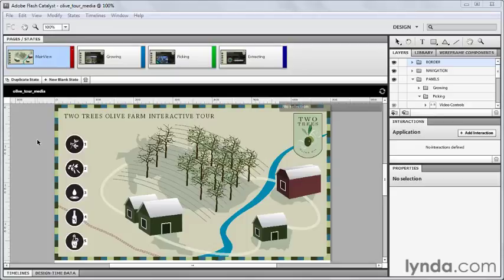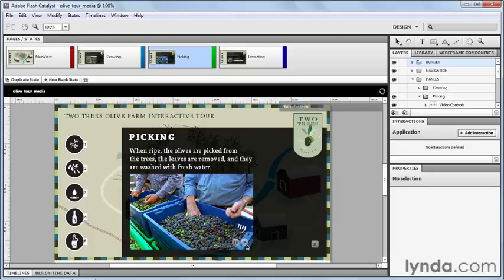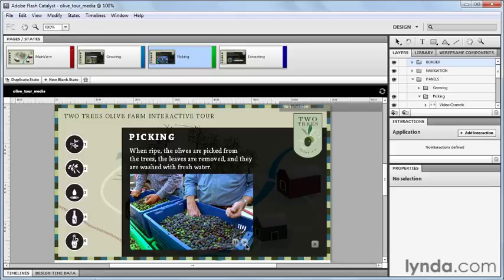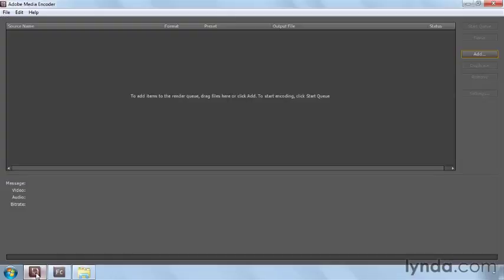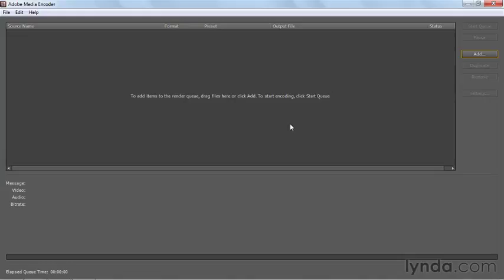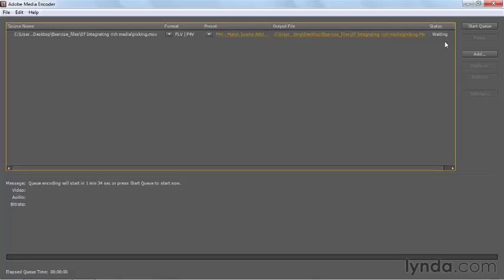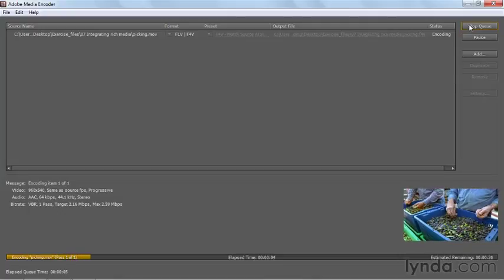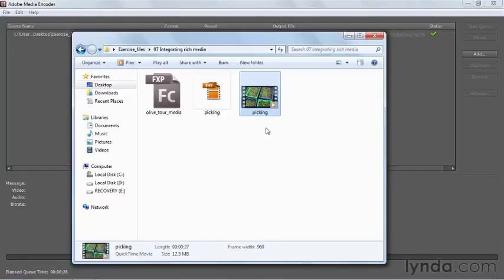58711 07 01 SC11 createVideo m